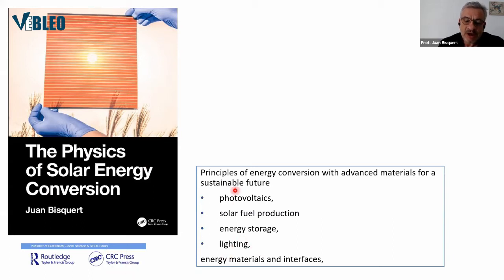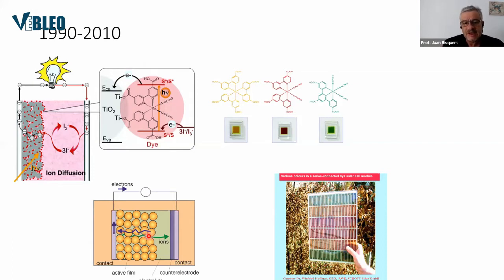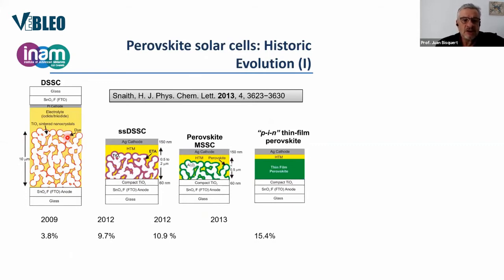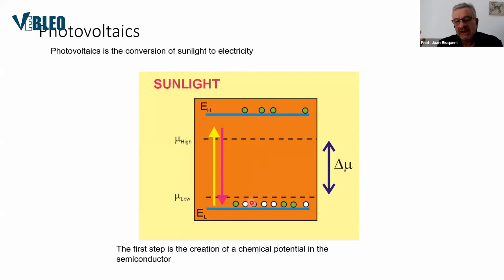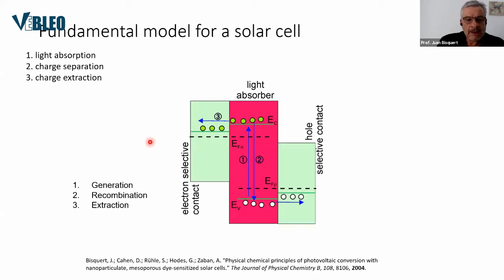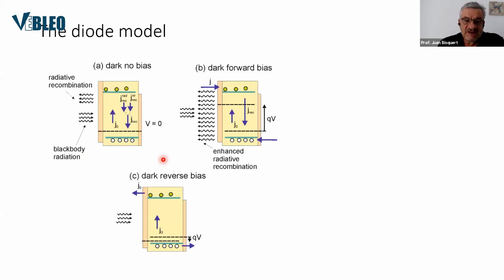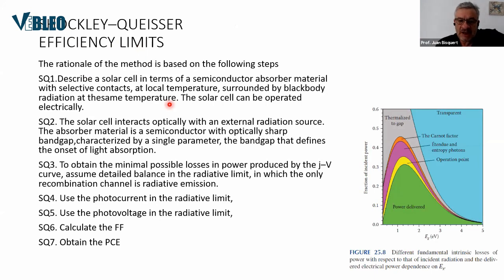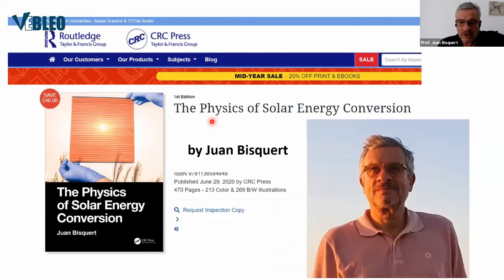Jaume I University | Spain | Prof. Juan Bisquert | Plenary Lecture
Prof. Juan Bisquert delivered this Plenary Talk in the Webinar on Nanomedicine Nanomaterials and Nanotechnology

Plenary Talk Title: Impedance spectroscopy analysis of the physical response of perovskite solar cells.

Biography of Prof. Juan Bisquert:
Juan Bisquert is a professor of Applied Physics at Jaume I University.  He is the director of the Institute of Advanced Materials, that develops research on materials, nanostructures and devices for production and efficient use of clean energies. He published 400 papers in research journals, and authored a series of books, including The Physics of Solar Energy Conversion (CRC Press, 2020).  He has 30000 citations and h-index 97. He is a Senior Editor of the Journal of Physical Chemistry Letters. He has been distinguished in the list of Highly Cited Researchers from 2014 to 2019.

The research activity of Juan Bisquert has been focused on materials and devices for production and storage of clean energies, in particular photovoltaic devices, based on nanostructured metal oxides, semiconductor quantum dots, organic and hybrid semiconductors, and related applications such as luminescence. The main contribution of Bisquert by which he established an international reputation is the application of measurement techniques and physical modeling in several areas of energy devices, relating the device operation with the elementary steps that take place at the nanoscale dimension: charge transfer, carrier transport, chemical reaction, etc., especially in the field of impedance spectroscopy, as well as device models, and the development of a general physical picture of solar energy devices. Since 2014, the research field has been largely influenced by the discovery of a new class of photovoltaic materials and devices, generally termed hybrid perovskites. These materials show excellent performance and radically new semiconductor properties. Unraveling the mechanisms of perovskite solar cells has established scientific work of high impact by Bisquert and coworkers in the last few years.

Abstract:
The dynamic response of metal halide perovskite devices shows a variety of physical responses that need to be understood and classified for enhancing the performance and stability and for identifying new physical behaviours that may lead to developing new applications. These responses are the outcome of complex interactions of electronic and ionic carriers in the bulk and at interfaces. Based on a systematic application of frequency modulated techniques and time transient techniques to the analysis of kinetic phenomena, we present a picture of the dominant effects governing the kinetic behaviour of halide perovskite devices. First with impedance spectroscopy we provide an interpretation of capacitances as a function of frequency both in dark and under light, and we discuss the meaning of resistances and how they are primarily related to the operation of contacts in many cases. Working in samples with lateral contacts, we can identify the effect of ionic drift on changes of photoluminescence, by the creation of recombination centers in defects of the structure.1 We also address new methods of characterization of the optical response by means of light modulated spectroscopy. The IMPS is able to provide important influence on the measured photocurrent.2 We apply the dynamic picture to the characterization of perovskite memristors.3 A memristor is a device that has different metastable states at a voltage V. It has a resistance that depends on the history of the system, and the states can be switched by applied voltage. It is simpler than a transistor in that the control occurs by 2 contacts. As a summary we suggest an interpretation of the effects of charge accumulation, transport, and recombination, how these effects influence the current-voltage characteristics and time transient properties, and we suggest a classification of the time scales for ionic/electronic phenomena in the perovskite solar cells.

Plenary Talk By:
Prof. Juan Bisquert
Jaume I University,
Spain